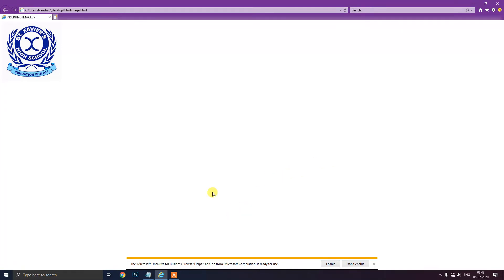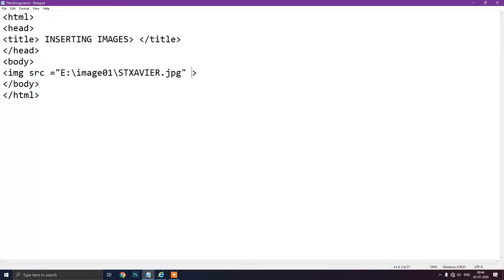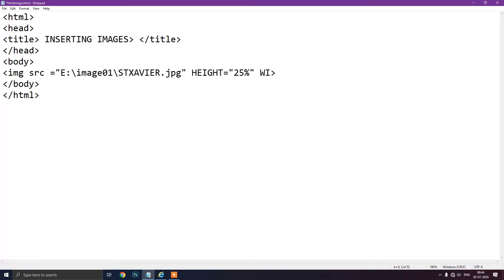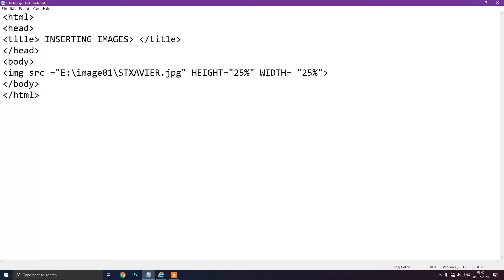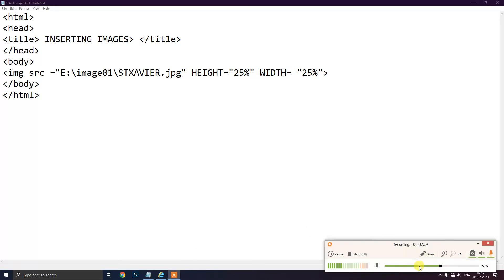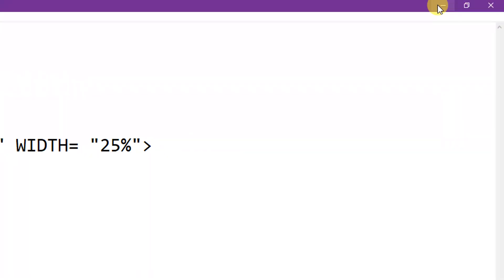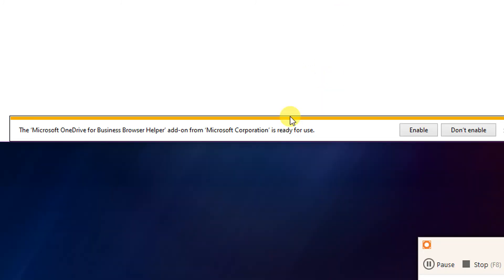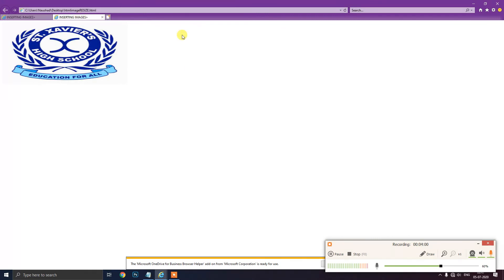HTML Image Resizing